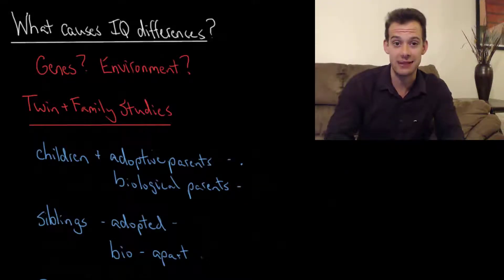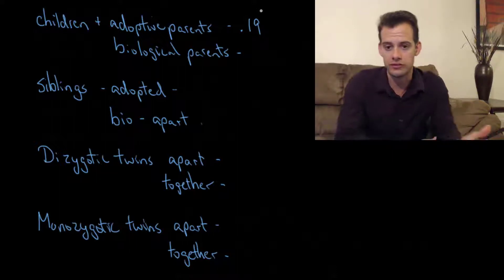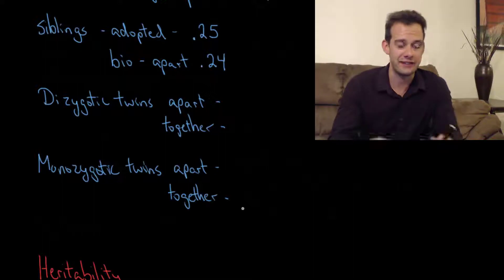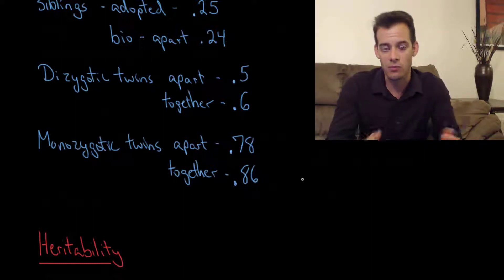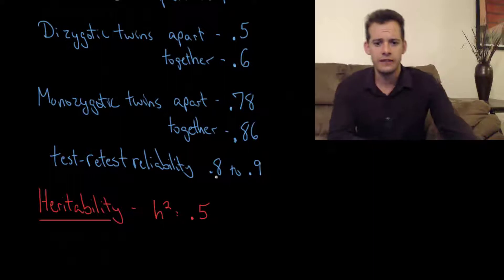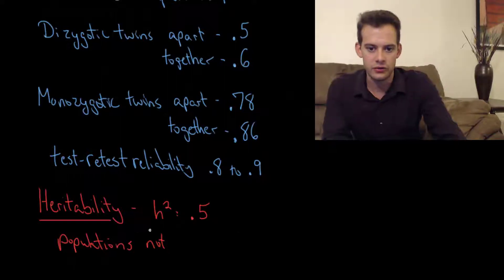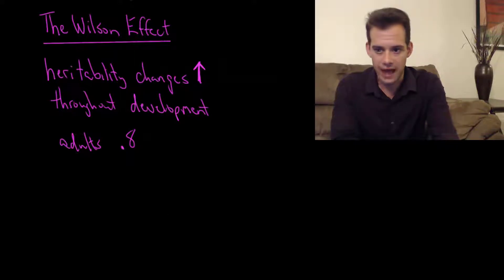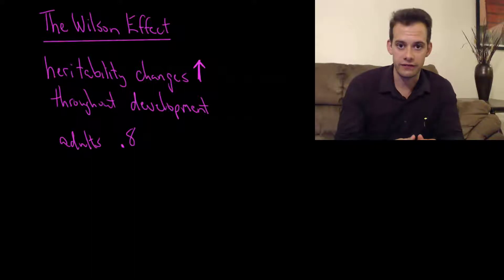What Causes IQ Differences? (Intro Psych Tutorial #119)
In this video I address the question of what causes IQ differences between people. This relates to the nature/nurture debate in considering the strength of genes and environment and these interact to shape intelligence. Twin and adoption studies allow us to assess these relationships and estimate the heritability of IQ. While heritability of IQ is generally estimated to be around .5, the Wilson Effect refers to the fact that heritability scores for IQ tend to increase throughout development. This snowballing effect of genes may relate to few extreme environments being included in most IQ research, the increasing freedom of people to seek out their own environments with age, and the possibility that different genes change their influence throughout development.